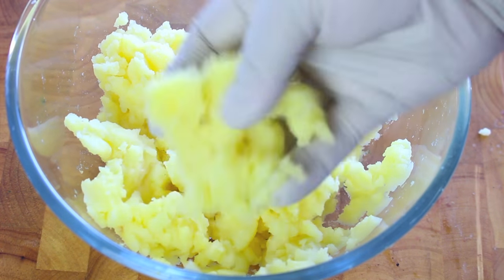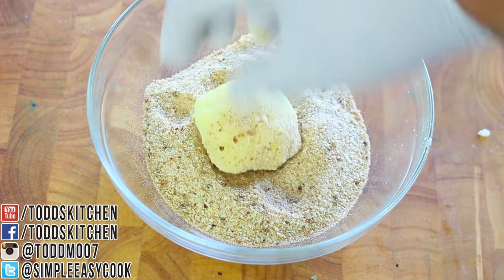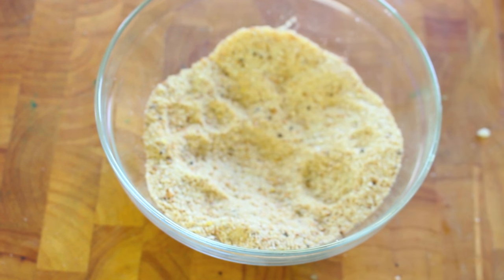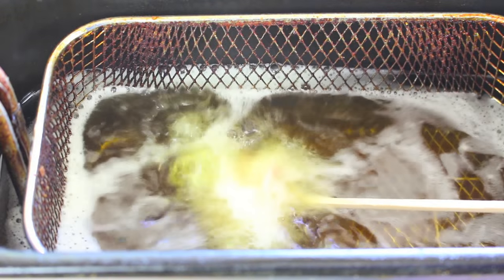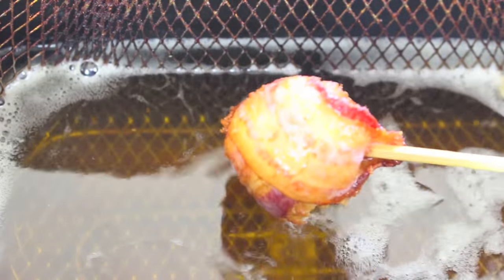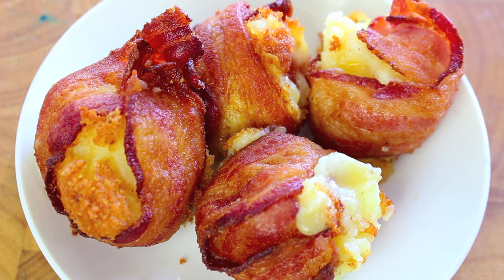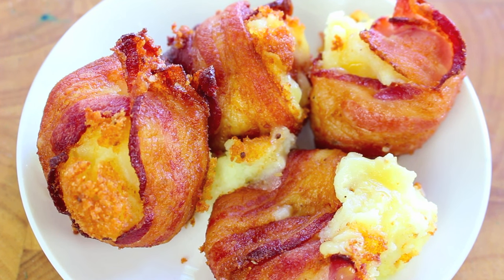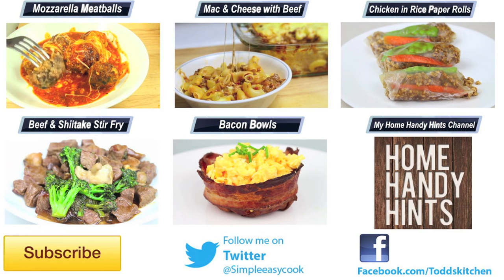Mashed Potato Bacon Bombs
This is just one of those bacon recipes every bacon lover has to try!